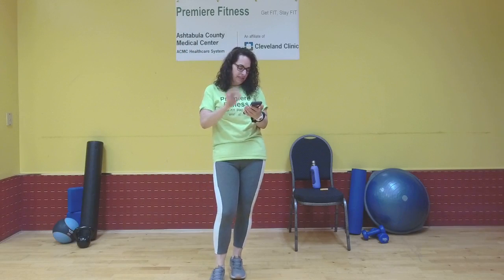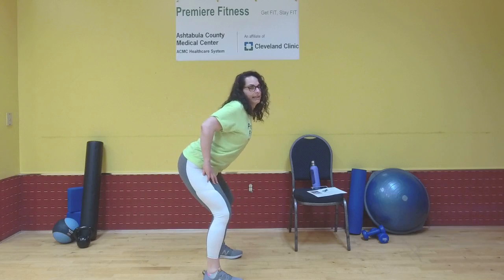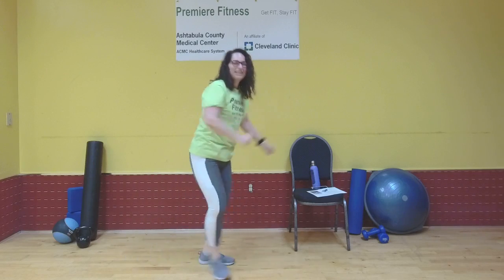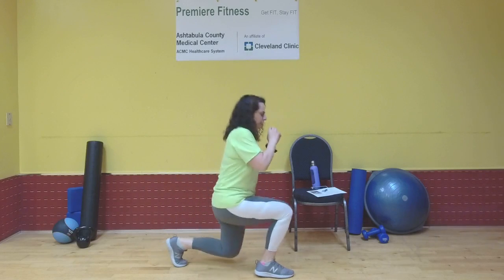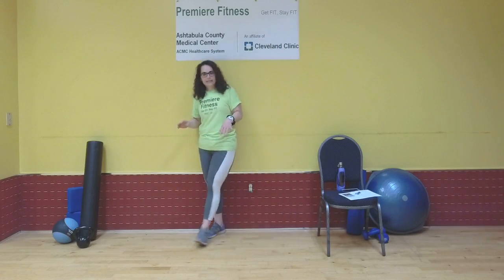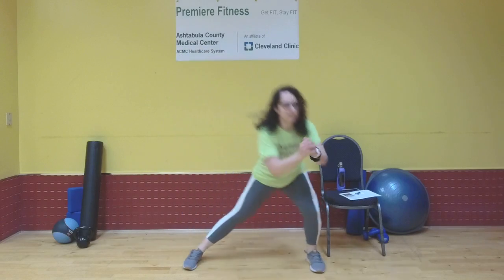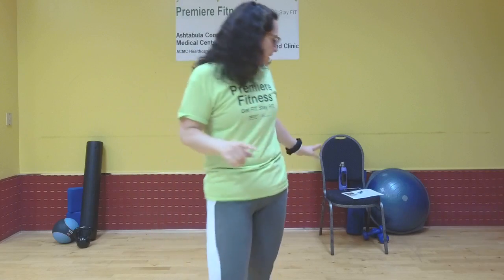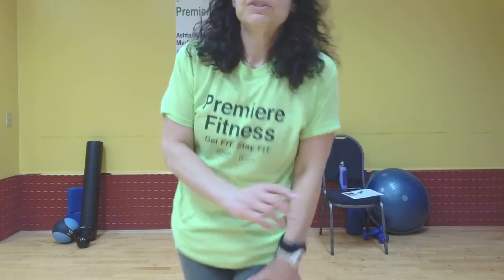Leg Day with Julie from ACMC Premiere Fitness Facebook Live Air date 06.09.21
Like the Ashtabula County Medical Center on Facebook and join Julie Miller from Premiere Fitness on FACEBOOK LIVE for Leg Day on Wednesdays at 5:00pm. Workout at home with this 30 minute fitness class that focuses on the lower body to strengthen and tone the legs, glutes and hips.
Please contact your physician before starting any workout program.